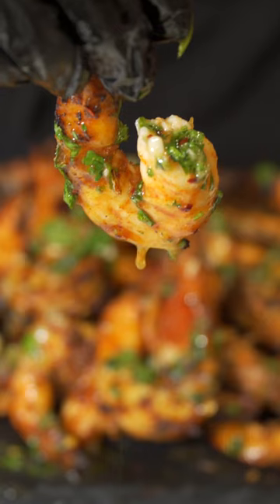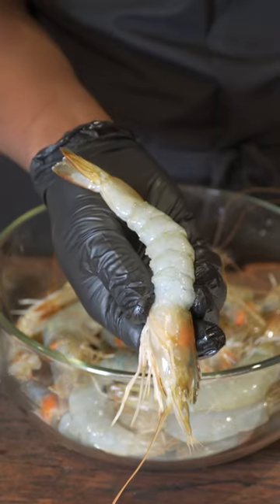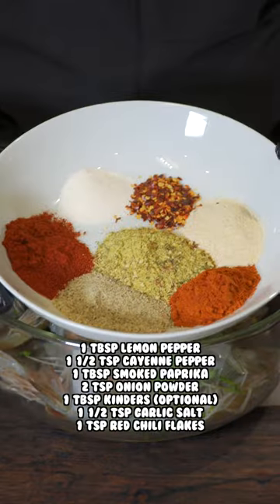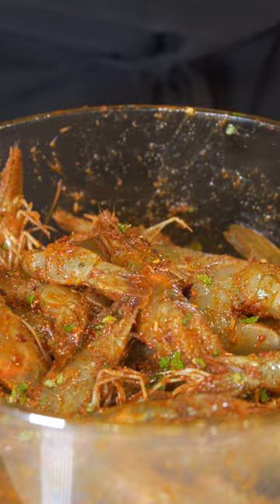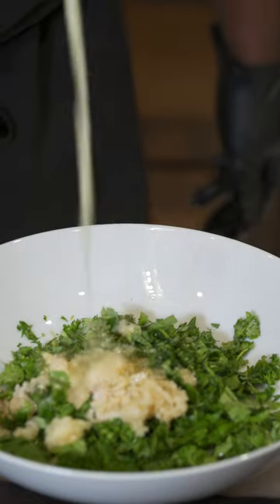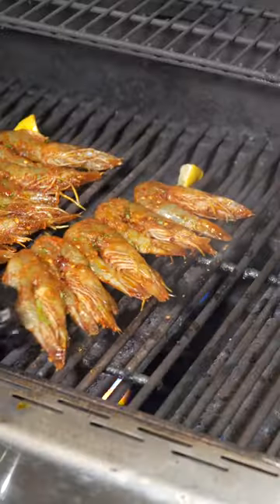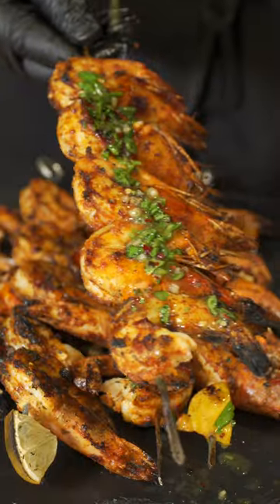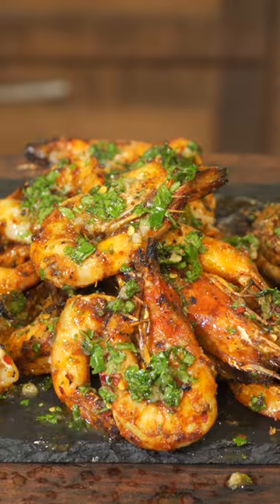Best Grilled Shrimp: How to Grill them Perfectly every Time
Best Grilled Shrimp Recipe
2 Lbs Shrimp (Doesn’t have to be Whole)
Cook for 5-7 Mins
1 Tbsp Lemon Pepper
1 1/2 Tsp Cayenne Pepper
1 Tbsp Smoked Paprika
2 Tsp Onion Powder
1 Tbsp Kinders (Optional)
1 1/2 Tsp Garlic Salt
1 Tsp Red Chili Flakes
Sauce
4 Tbsp Butter (Melted)
1/4 Cup Cilantro
3 Tbsp Parsley
5 Cloves of Garlic (Minced/Pressed)
1 Tbsp Tarragon
1 Tsp Red Wine Vinegar
1 Tsp Red Chili Flakes
2 Tsp Honey